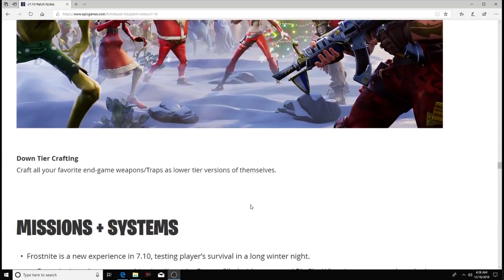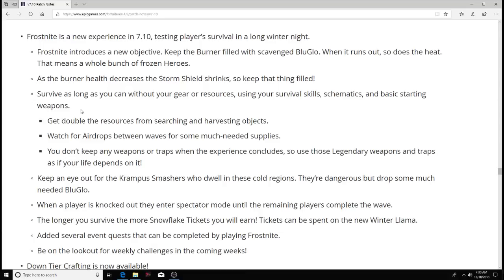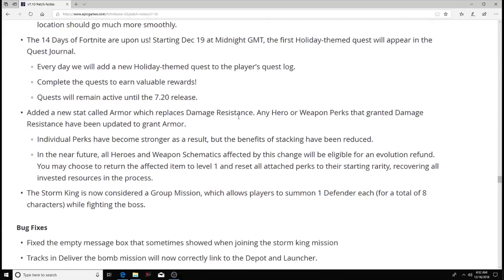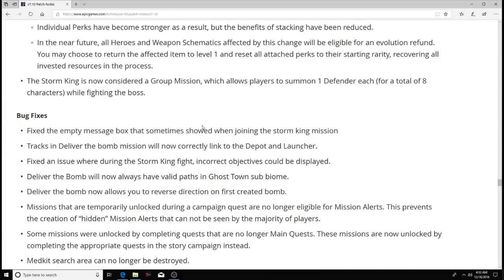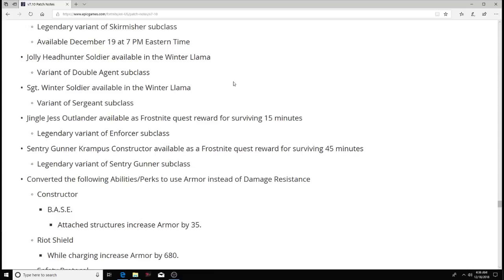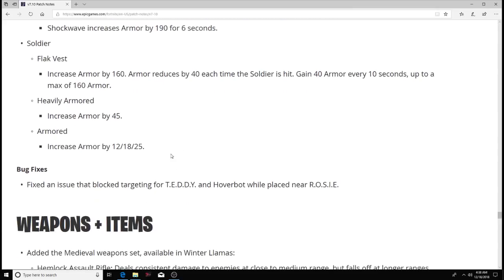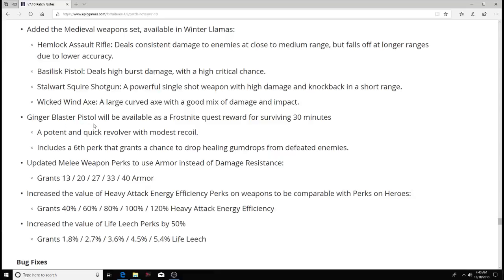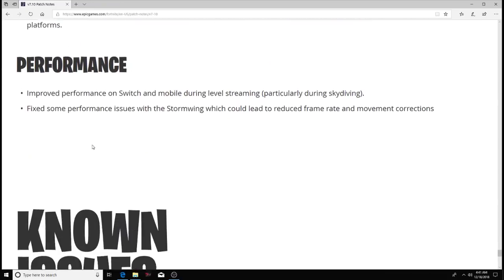7.10 Patch Note, with New Weapon Set / Fortnite Save the World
Fortnite StW, 7.10 Patch notes covering Fortnite Winter Event Frostnite, With New Event, Hero Skins and Weapons